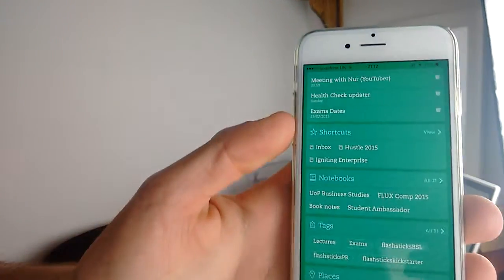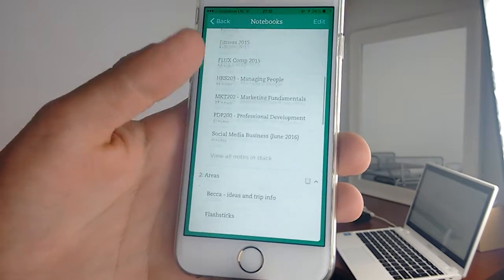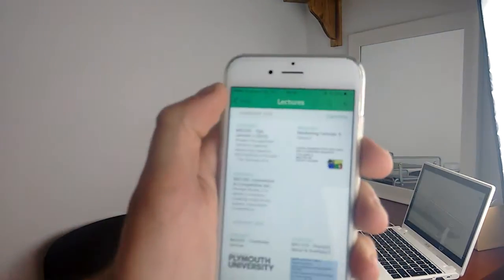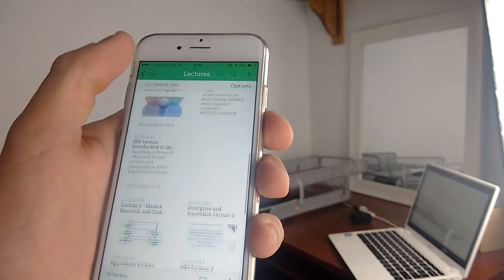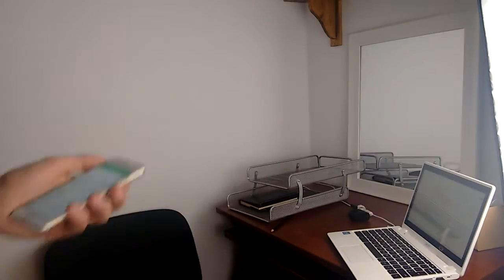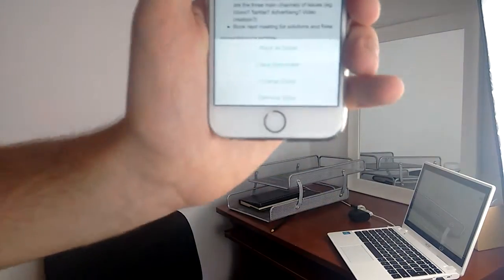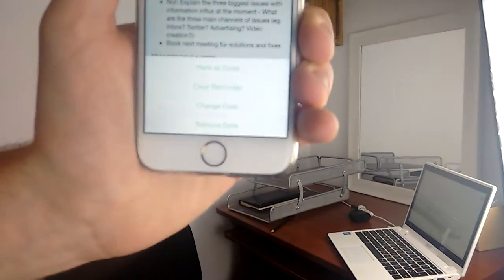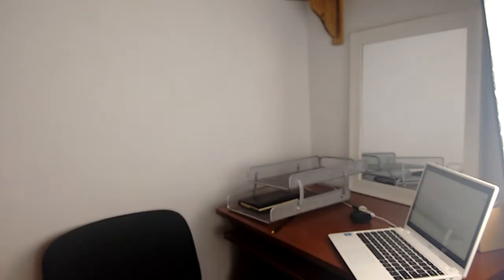Episode #20: Common issues when starting to use Evernote